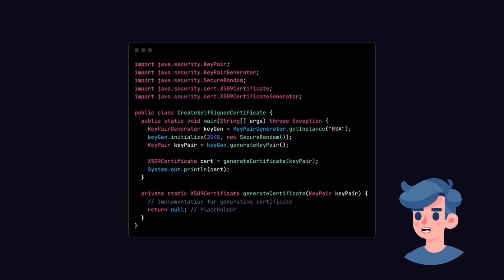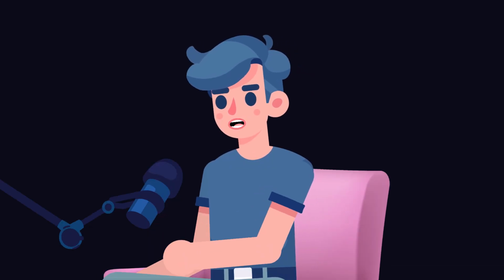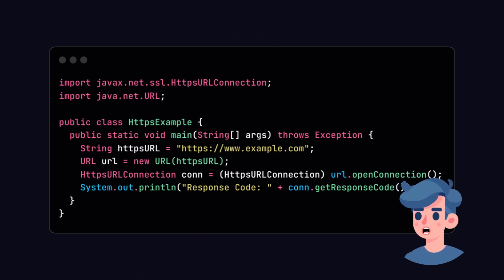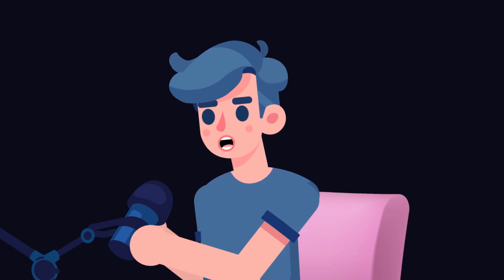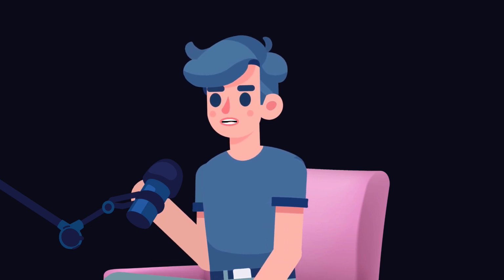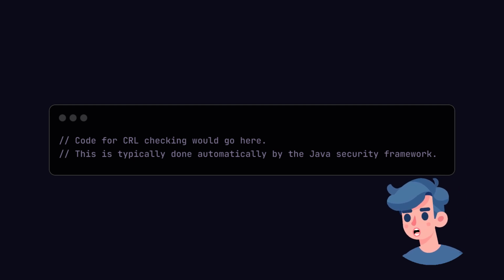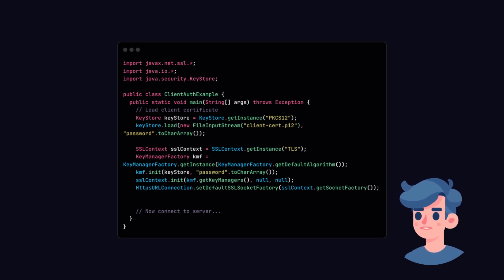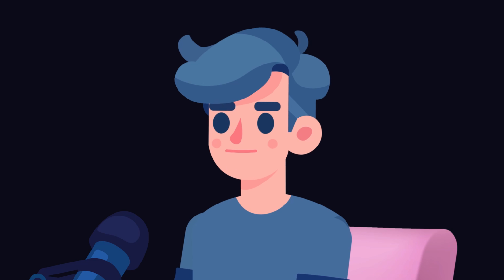Mastering Digital Trust: A Deep Dive into Certificates and Certificate Authorities